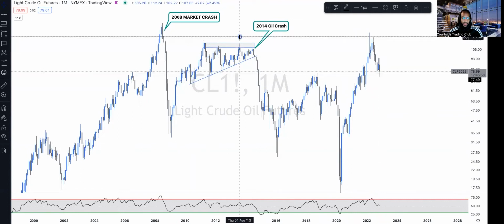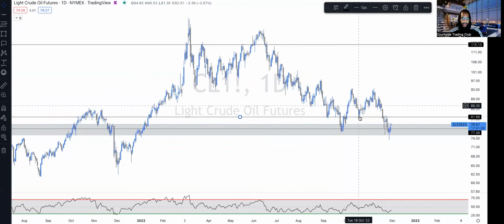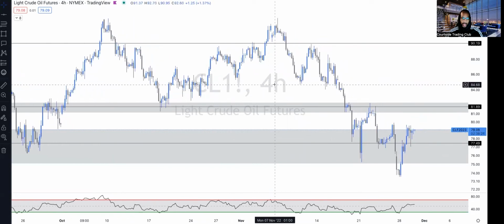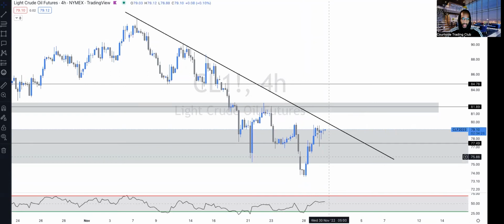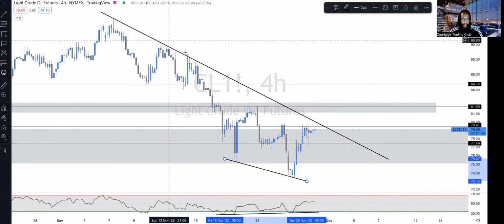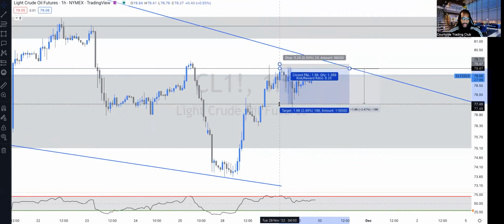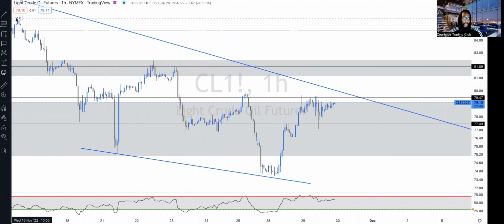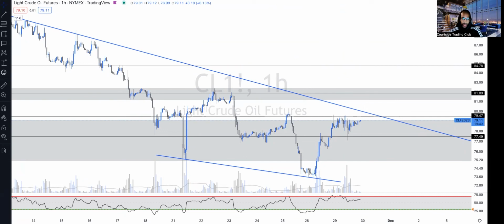$2k/DAY OIL TRADING STRATEGY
We share info and give out plays/setups that we are looking at for the week/month/year.

You’ll also have access to our live trading sessions hosted by Courtside Mil every week with all the students.

The Elite Trader Program
Learn How to become a Professional Trader